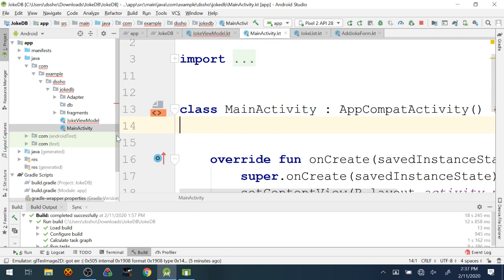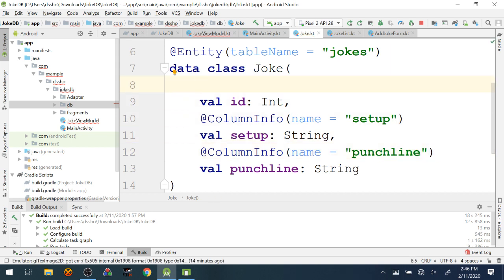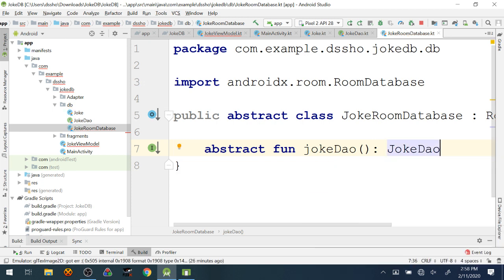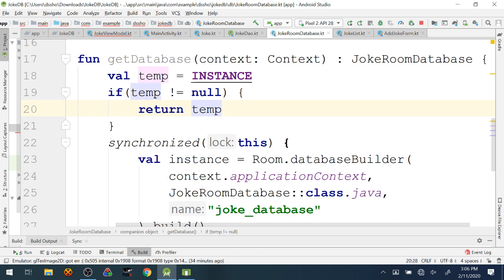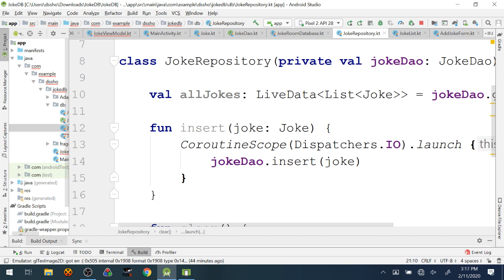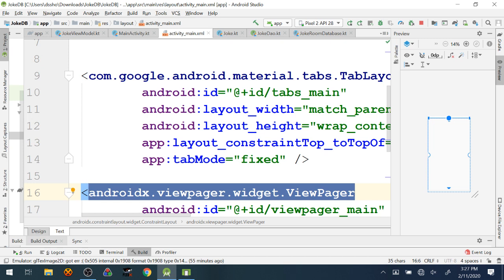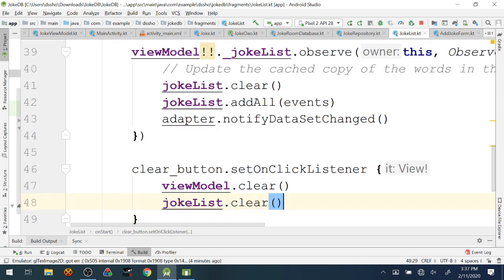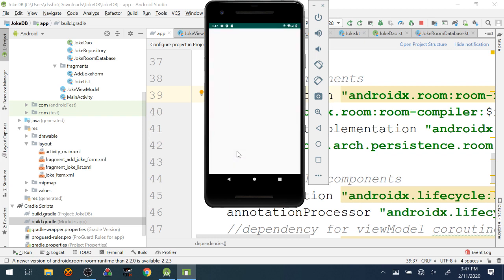CSE438 - 2/11/20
SQL